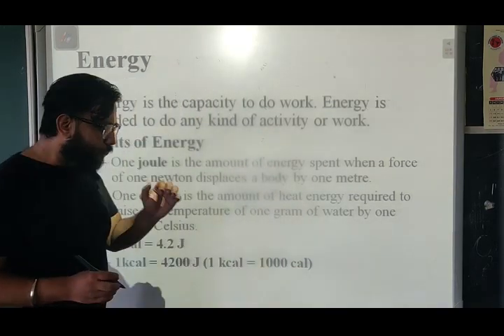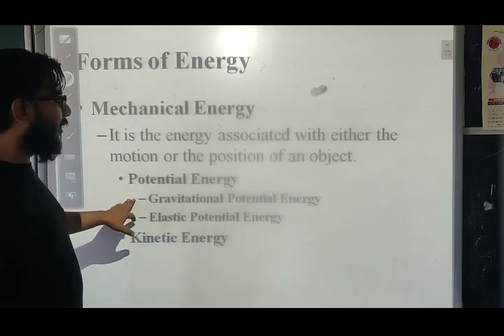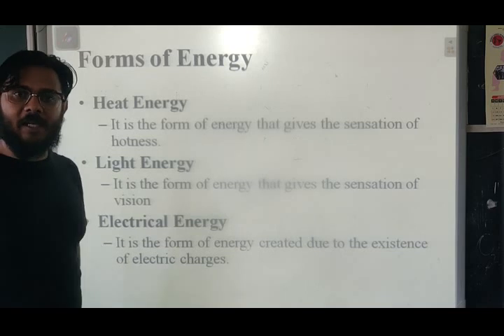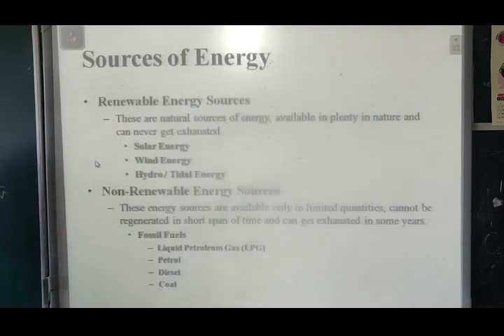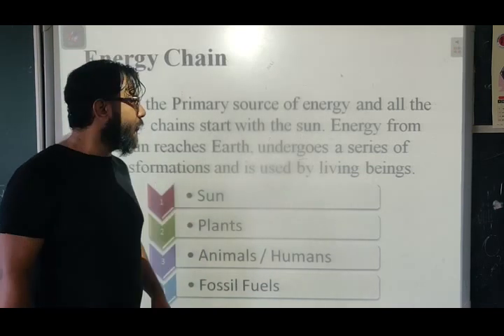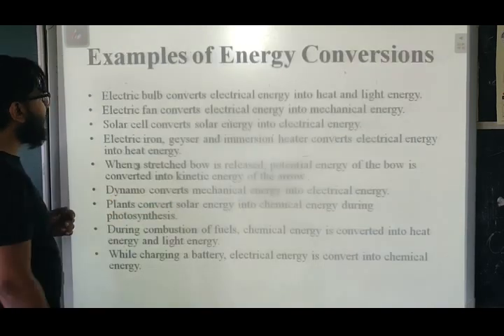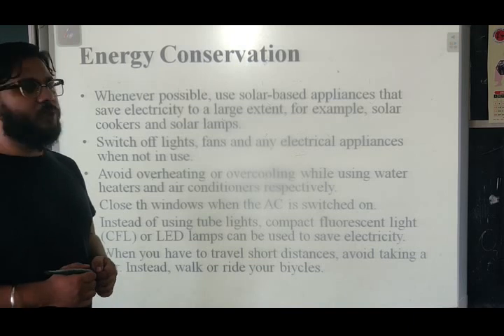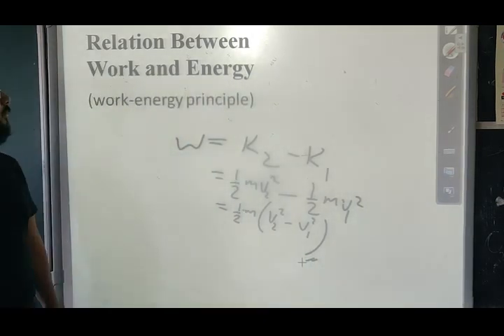Physics – Energy | ICSE | Class 7 | St. Augustine's School | Kalimpong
Basic Understanding of the chapter "Energy” for ICSE Physics – Class 7, as per the reduced Syllabus suggested by Council for the Indian School Certificate Examinations (CISCE) for the year 2020, due to the COVID19 pandemic.